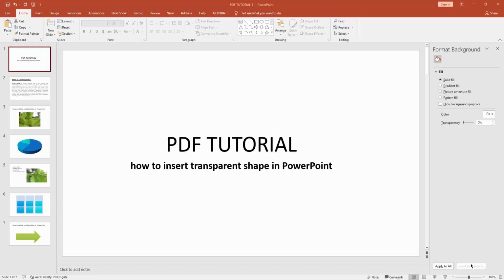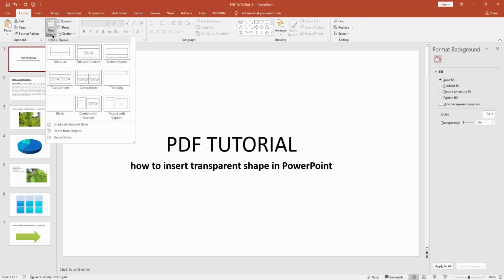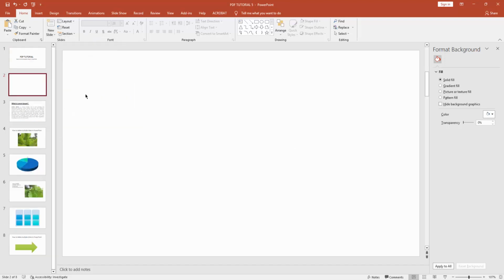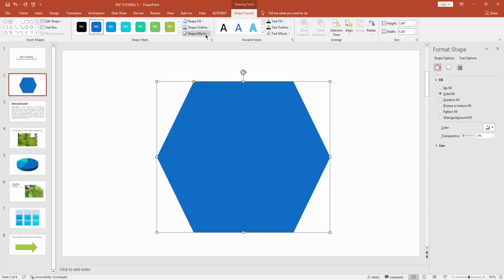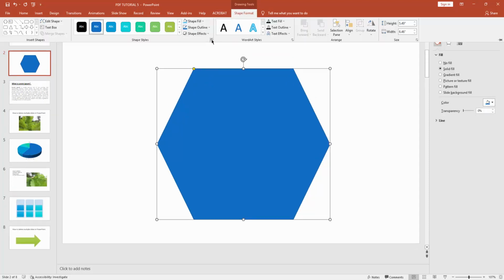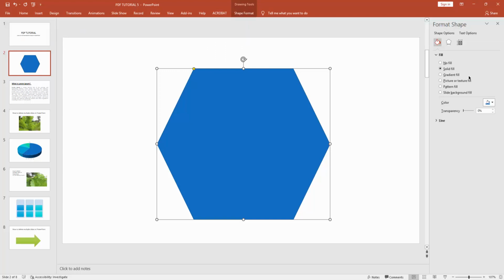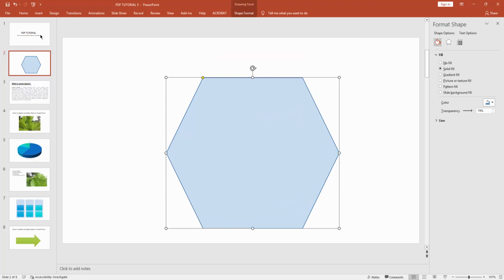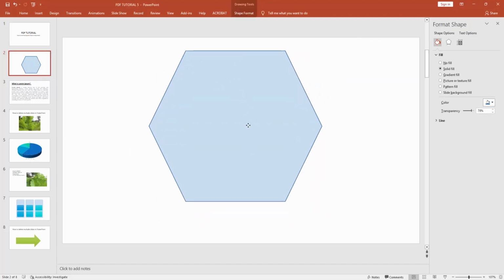how to insert transparent shape in PowerPoint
Assalamu Walaikum,
In this video I will show you, how to insert transparent shape in PowerPoint.  Let's get started.